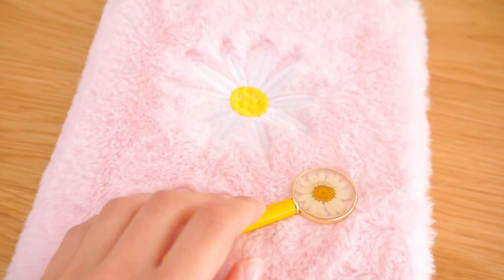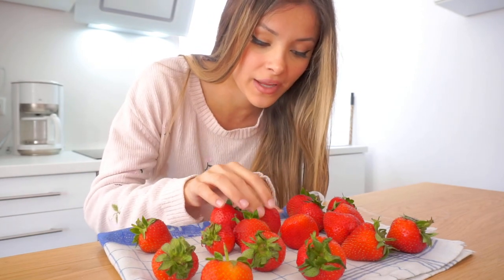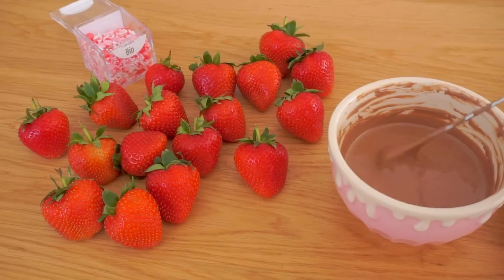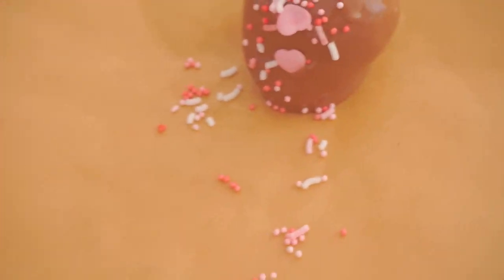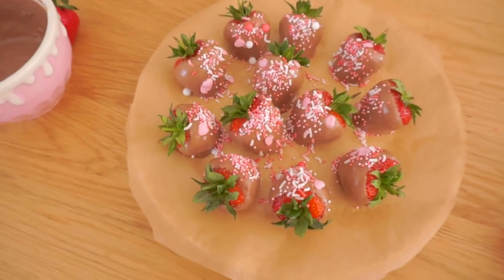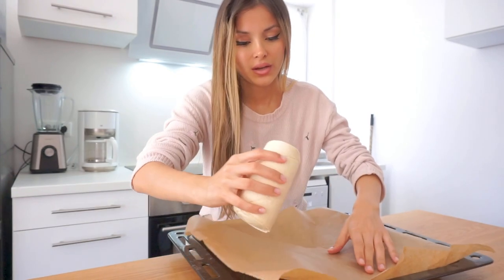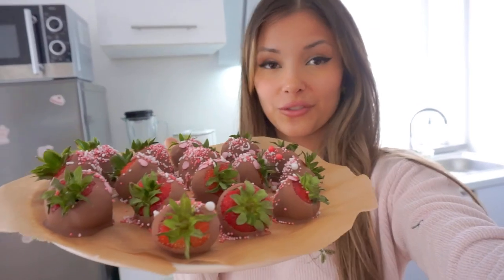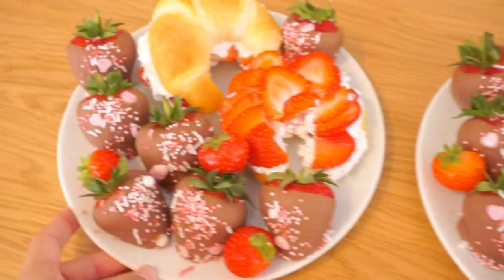＊*•̩̩͙✩•̩̩͙*˚ chocolate strawberries & creamy croissants ˚*•̩̩͙✩•̩̩͙*˚＊ Holly Cerise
Hello, I'm Holly! ♡˚｡⋆. Chocolate strawberries or creamy strawberry croissants? I'm making both delicious treats today in Holly's Cuisine.
I am NOT PAID TO PROMOTE anything in this video! I love everything girly and cute!

‿︵‿︵‿︵‿︵‿︵‿︵‿୨♡୧‿︵‿︵‿︵‿︵‿︵‿︵‿
ASMR CHANNEL:
‿︵‿︵‿︵‿︵‿︵‿︵‿୨♡୧‿︵‿︵‿︵‿︵‿︵‿︵‿

‿︵‿︵‿︵‿︵‿︵‿︵‿୨♡୧‿︵‿︵‿︵‿︵‿︵‿︵‿
CREDITS:
༄ؘ  Holly Cerise
‿︵‿︵‿︵‿︵‿︵‿︵‿୨♡୧‿︵‿︵‿︵‿︵‿︵‿︵‿